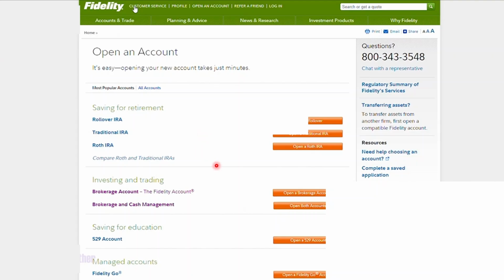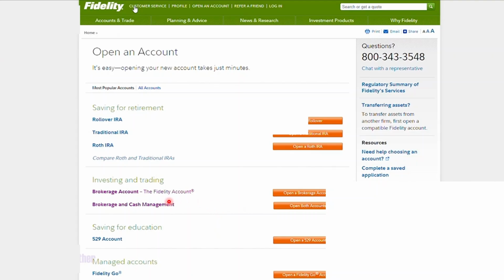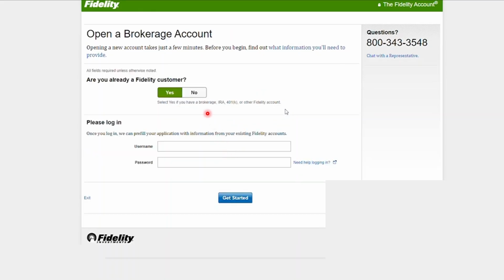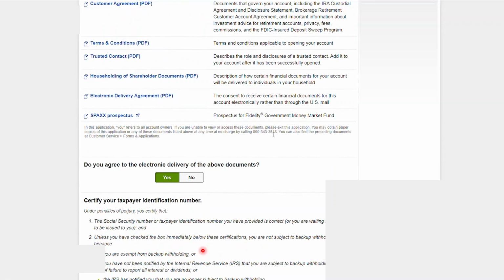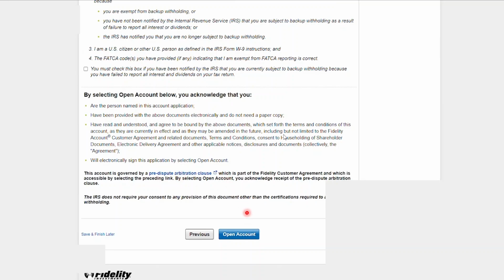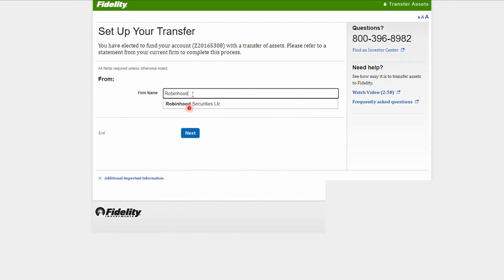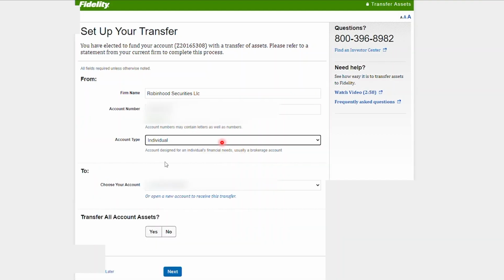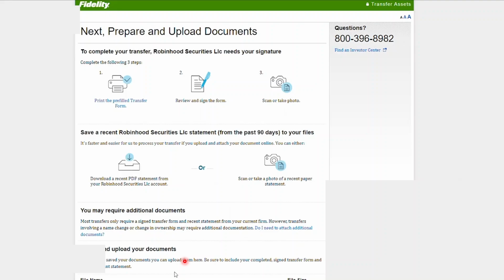How To Transfer Funds From Robinhood to Fidelity (Easy Tutorial)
Learn How To Transfer Funds From Robinhood to Fidelity (Easy Tutorial) in the simplest way possible. This beginner-friendly guide walks you through the entire ACATS transfer process—finding your Robinhood account details, initiating the transfer inside Fidelity, choosing between full and partial transfers, and understanding what to expect during the waiting period.
Perfect for anyone switching brokers and wanting a smooth, stress-free experience.